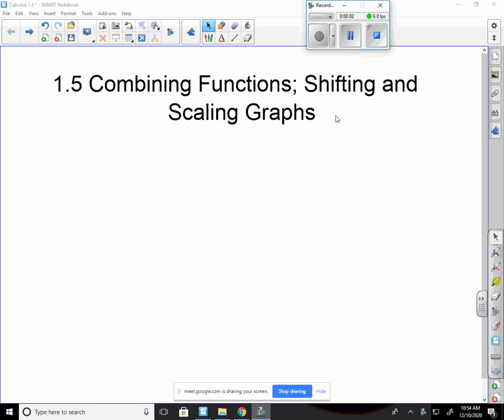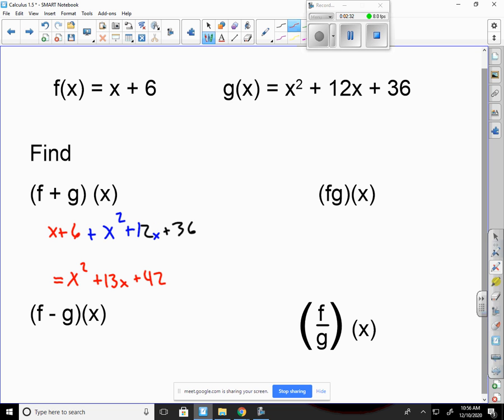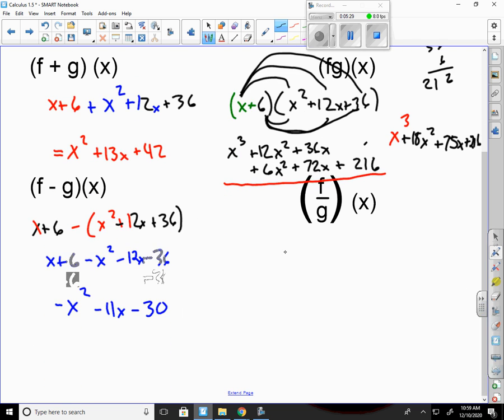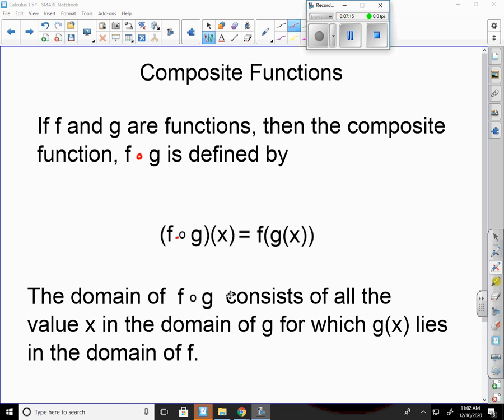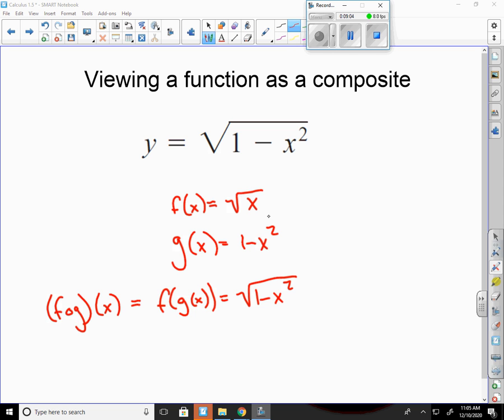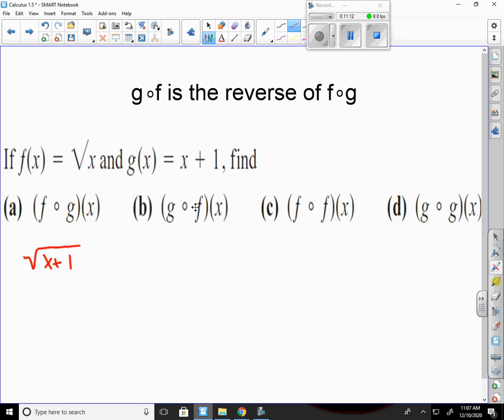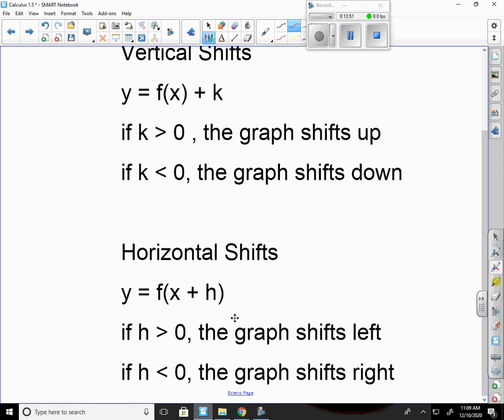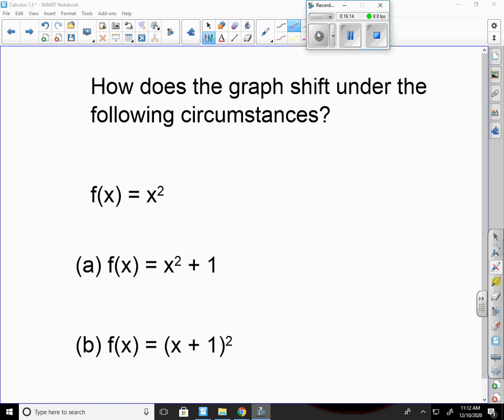1 5 Functions